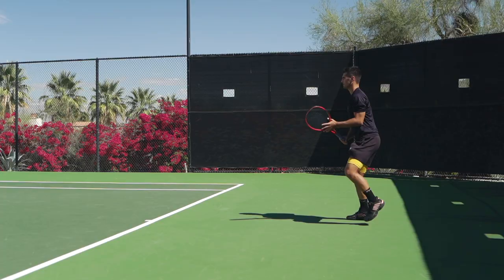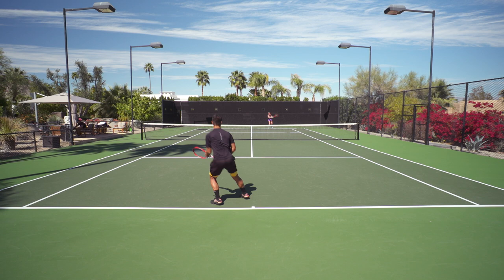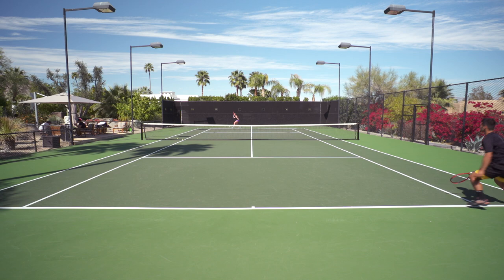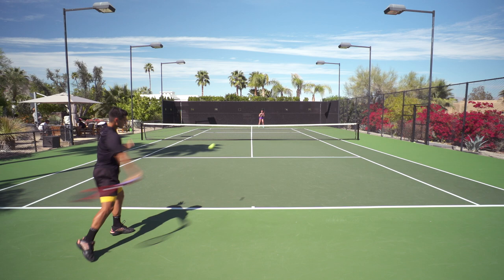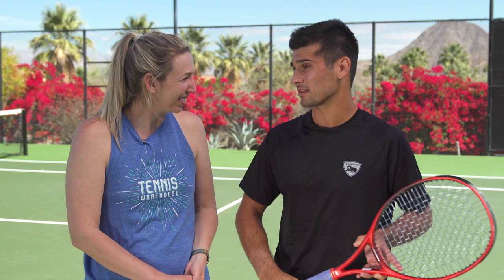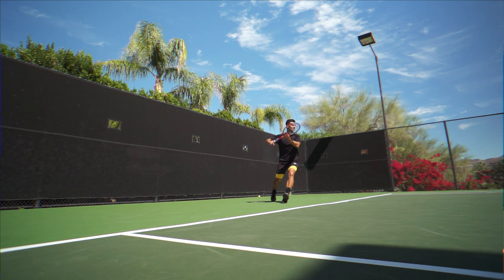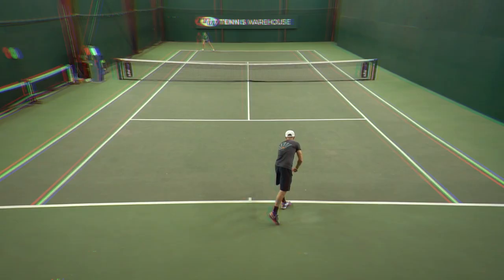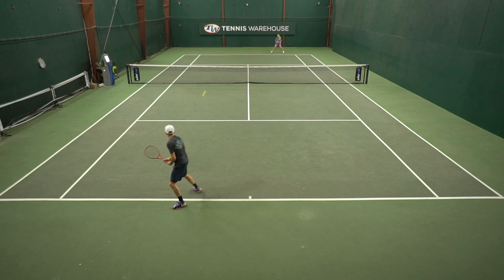ATP's Marcos Giron Reveals his Customized Yonex VCORE 95 Tennis Racquet Spec & We Review It! 🤩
Get Marcos' Racquet: Yonex VCORE 95:
?from=YT

Marcos Giron's Spec'd VCORE 95:
Head Size: 95 in2/ 613 cm2
Length: 27in / 68.5 cm
Strung Weight: 12 oz / 340 g
Strung Balance: 8 HL pts /  31.8 cm
Stiffness: 62
Swing Weight: 326
String Pattern: 16 x 20

*Some of this content was filmed BEFORE COVID-19 (believe it or not!). And the rest of this content was filmed on a private court following all social distancing guidelines provided to us by the USTA and local government. Precautions were made to stand at least 6+ feet apart at all times, sanitize equipment before and after use, each playtester using their own overgrip/tennis balls and washing hands before and after play.